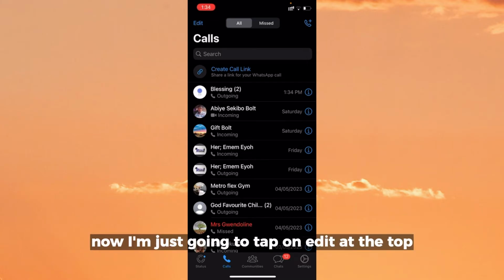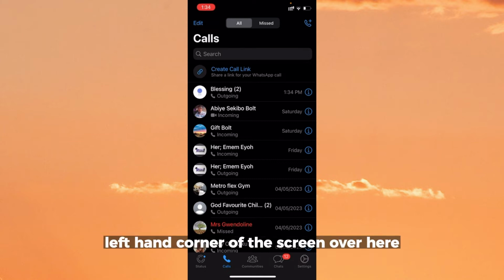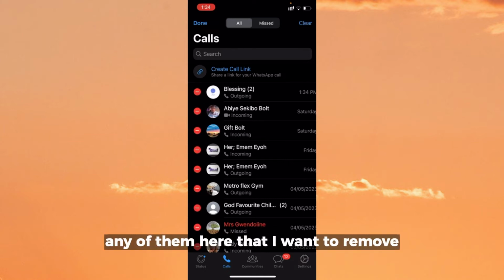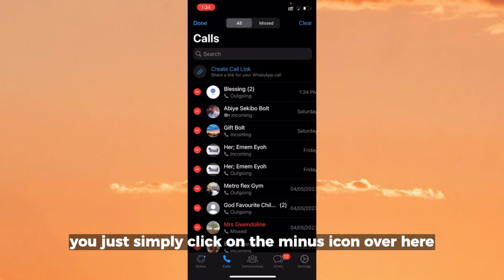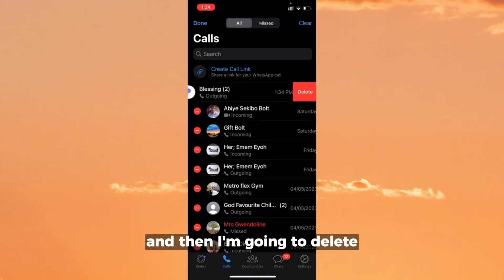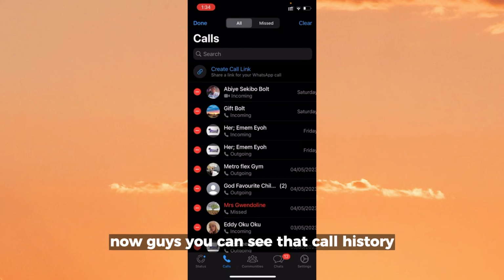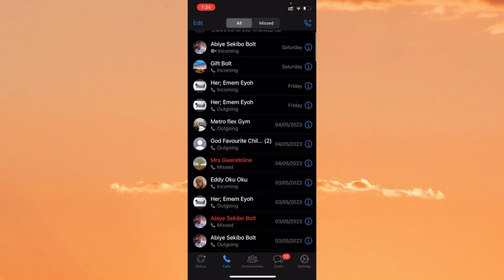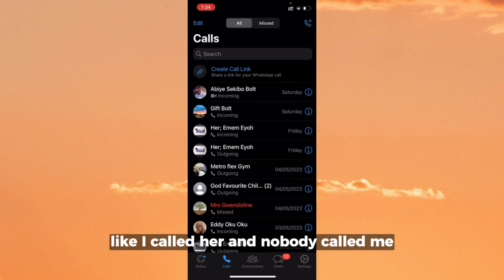How To Hide Whatsapp Calls From iPhone Call Log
Do you want to keep your WhatsApp calls private and not have them appear in your iPhone call log? In this video, we'll show you how to hide WhatsApp calls from your iPhone call log in a few easy steps.

Discover the tips and tricks that will help you maintain your privacy and keep your WhatsApp calls separate from your regular phone calls. We'll also show you how to adjust your iPhone settings to ensure that your WhatsApp calls are not stored in your call history. Become an expert at managing your privacy on your iPhone and keep your conversations confidential.

Don't miss out on this video and learn how to hide your WhatsApp calls from your iPhone call log today!